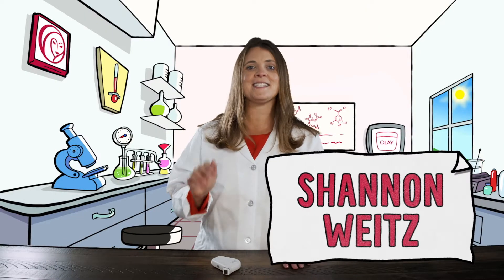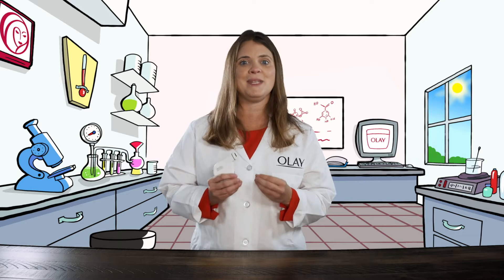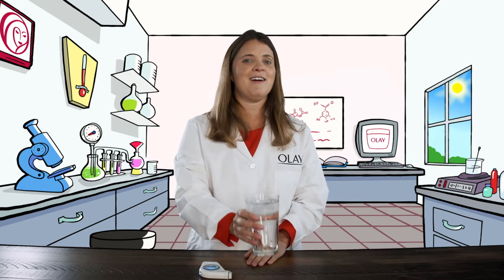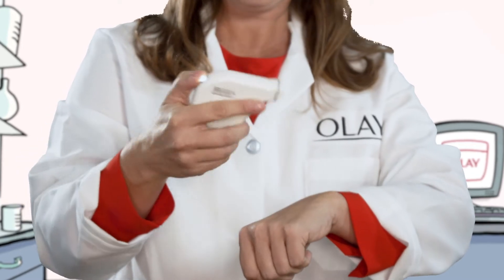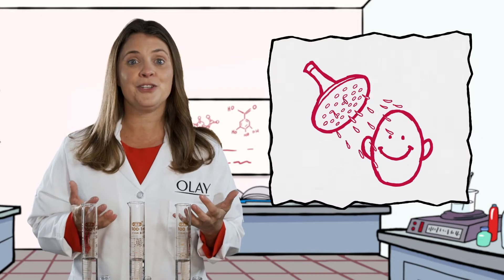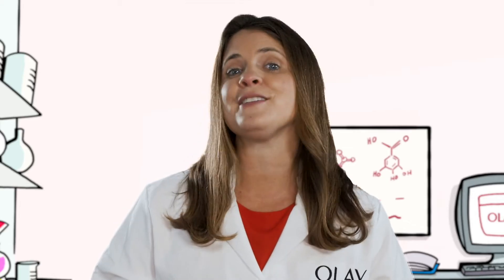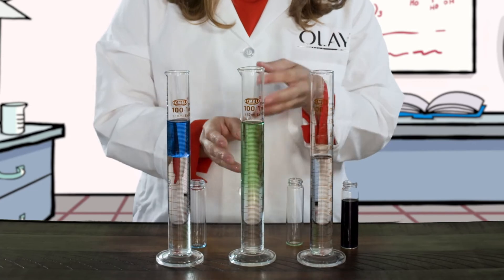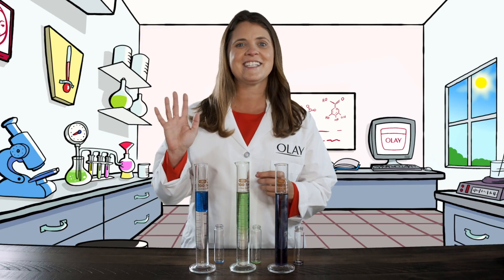Cracking Skin's Hydration Code | FaceTheSTEMGap | OLAY Skin Care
Senior Scientist Shannon Weitz explains how to measure your skin's hydration.